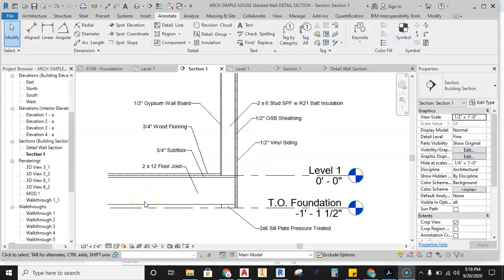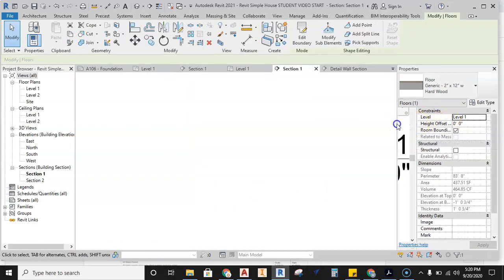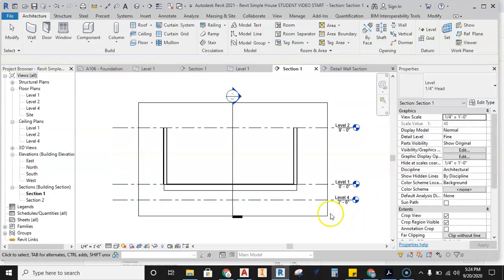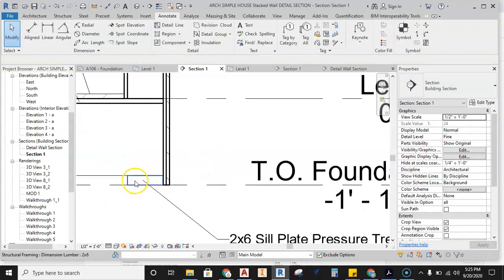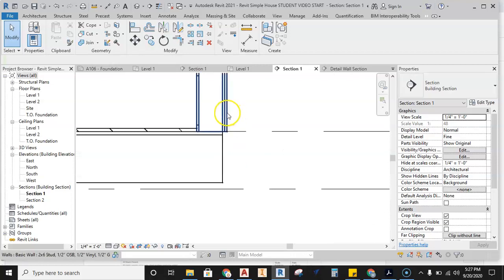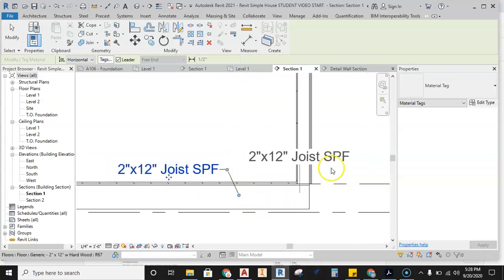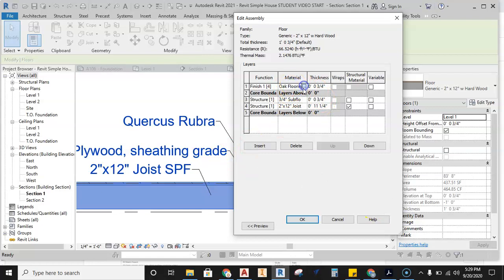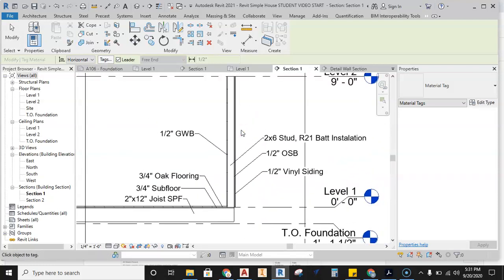REVIT - Adding a Level - Adding Material Tags to a section view